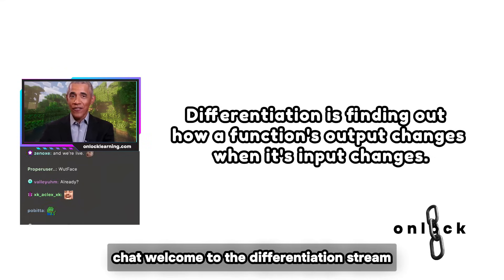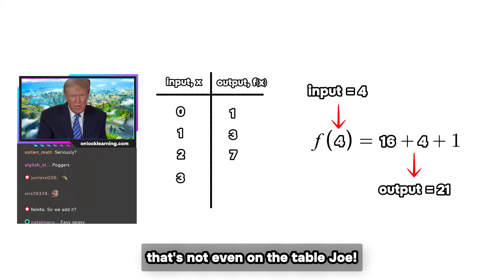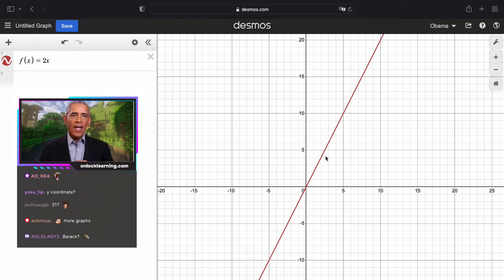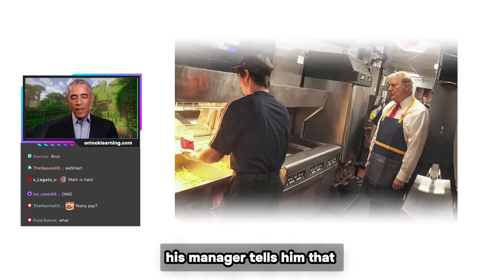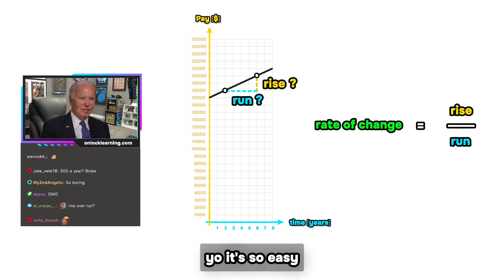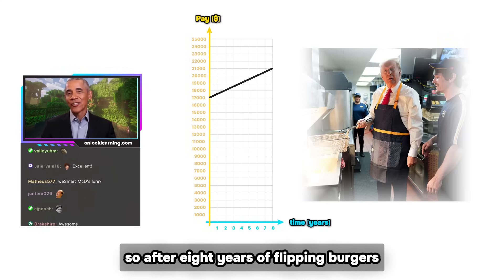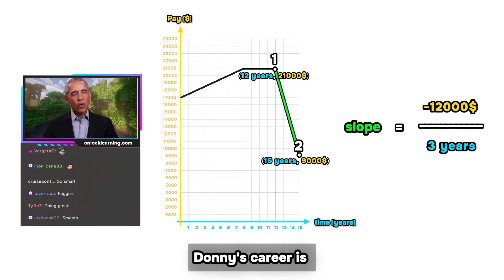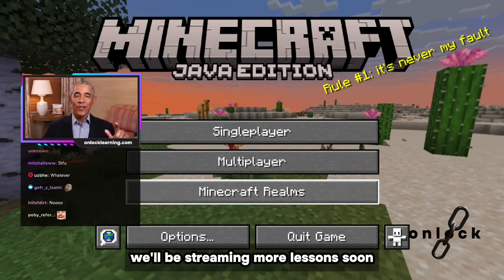US Presidents explain differentiation – Part 1: Functions & Rate of Change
VIDEO PARTS:
00:00 - Intro
00:08 - What is a function?
02:07 - Function Graphs
03:55 - Real life function example 1
05:14 - Real life function example 2
05:40 - Intro to rate of change
08:47 - Flat rate of change
09:50 - Negative rate of change
11:35 - So what is differentiation?